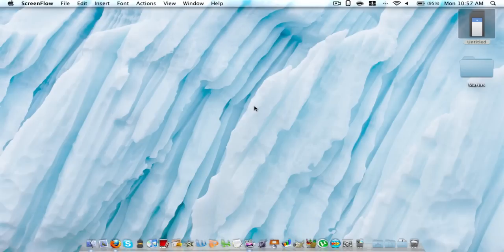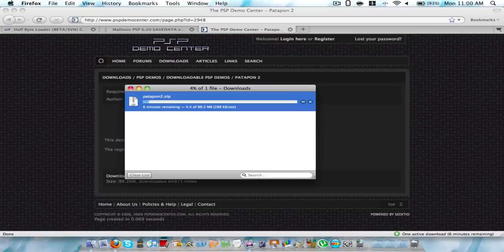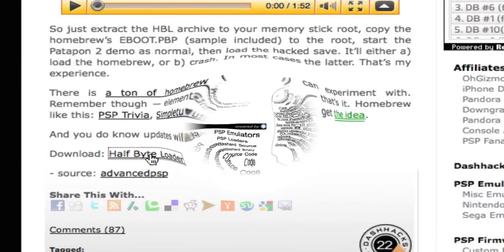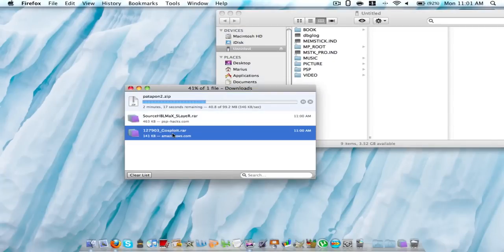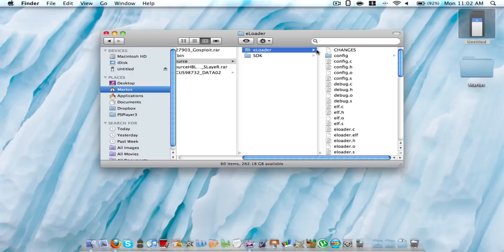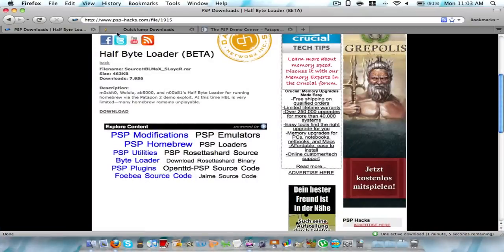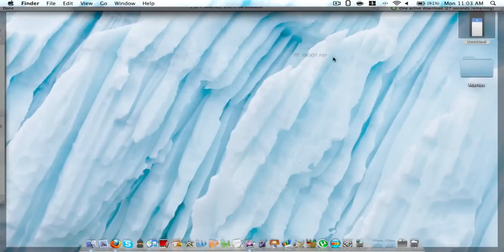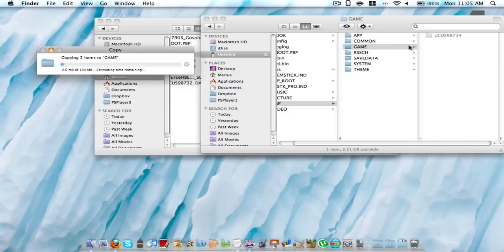HOMEBREW on PSP OFW 6.20 - SaveGame Exploit - Patapon 2 Demo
The title states it all:
Finally, you can now run Homebrews on your PSP with OFW 6.20, using the Save Game Exploit from the Patapon 2 Demo
Watch the video if you want to know how to do it, I'm not going to teach you everything here =D

Here is a list of Homebrews that me and my friends tried, which work:
PSPlasma (I tried it)
Bookr (A friend tried it [I don't even know what it is =D])